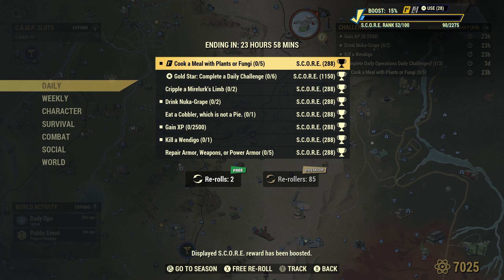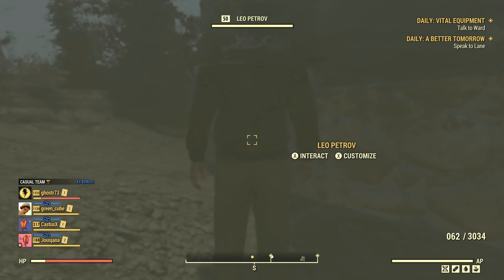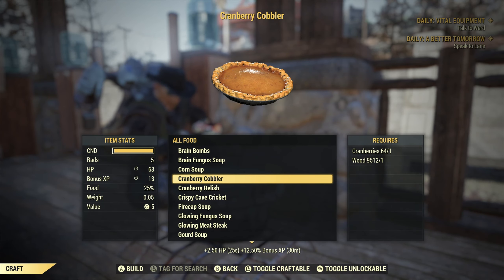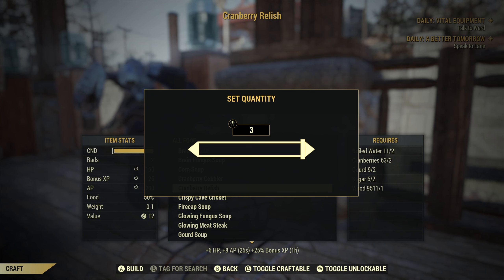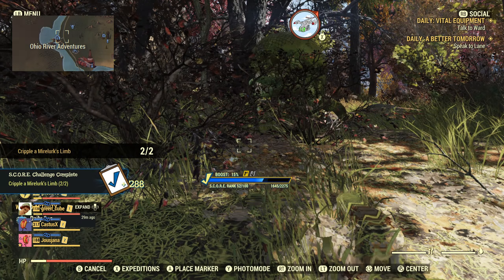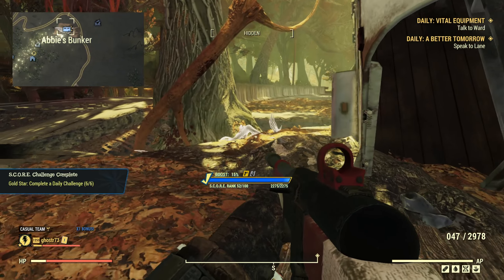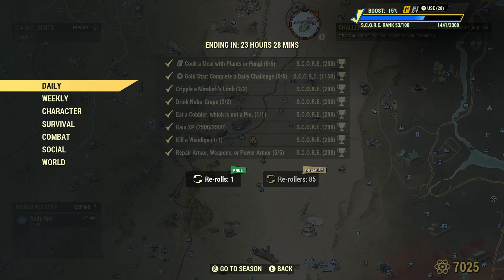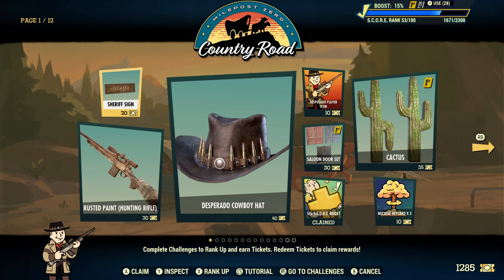FO76 - Grind - 13 September 2024 (Milepost Zero - Season 18)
If I bring a Smile or Add some Value, then I'm Good 😊

Season 18 - Milepost Zero
Platform: PC (Steam)
60fps